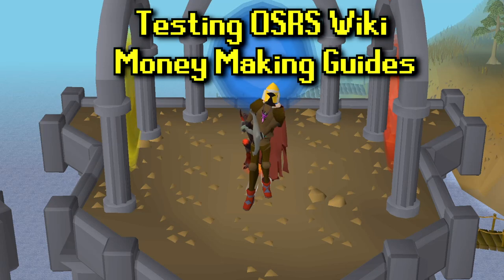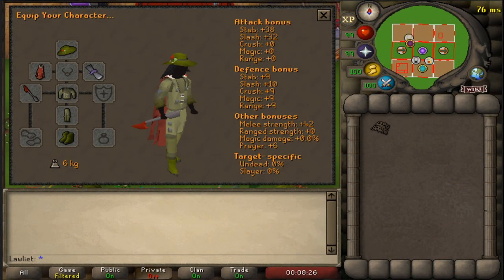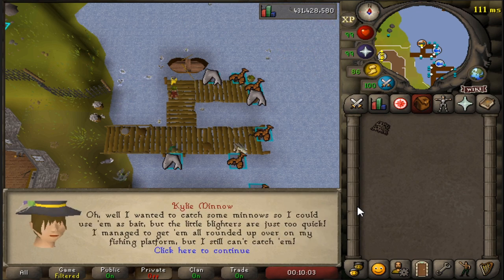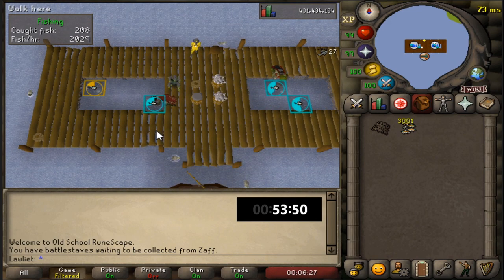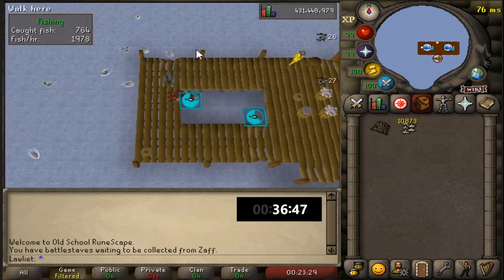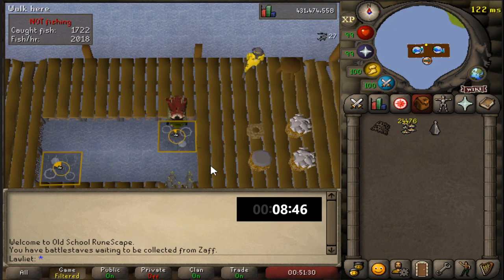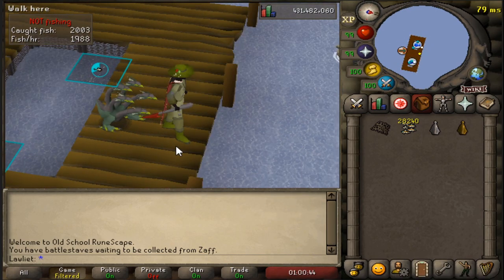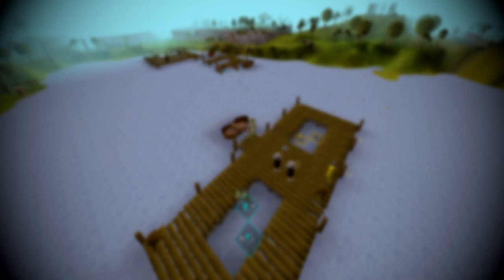Catching Minnows | Testing OSRS Wiki Money Making Methods